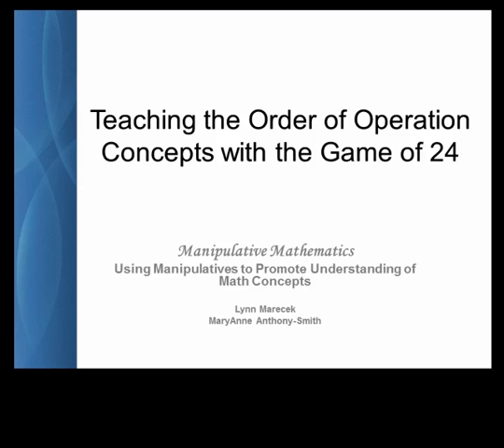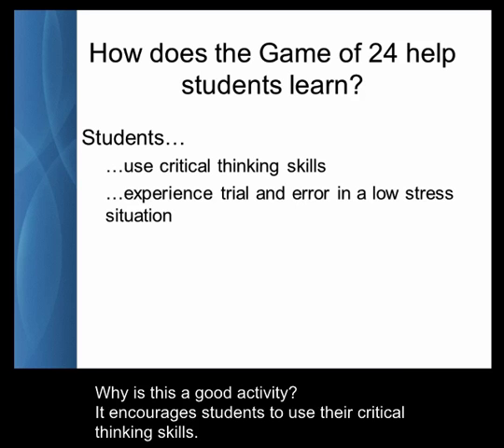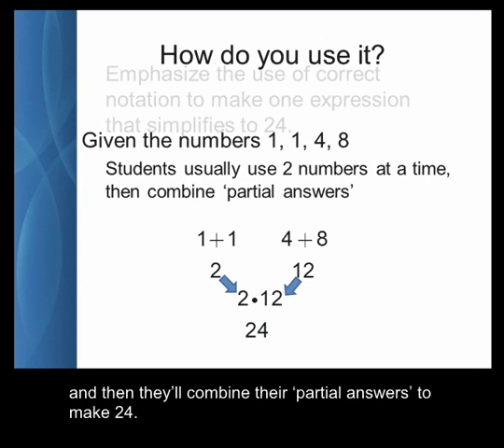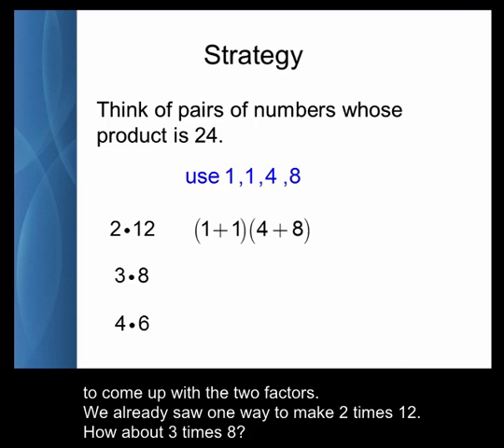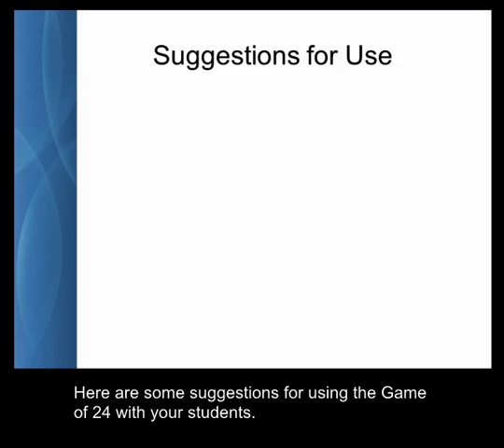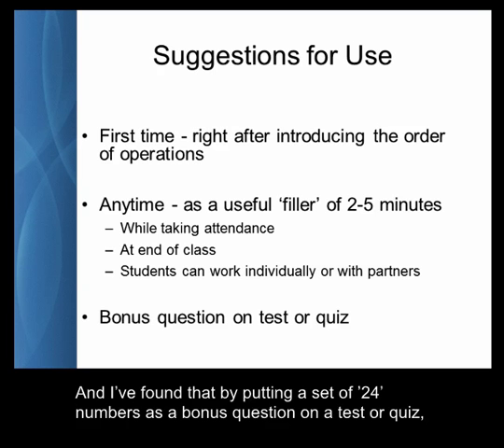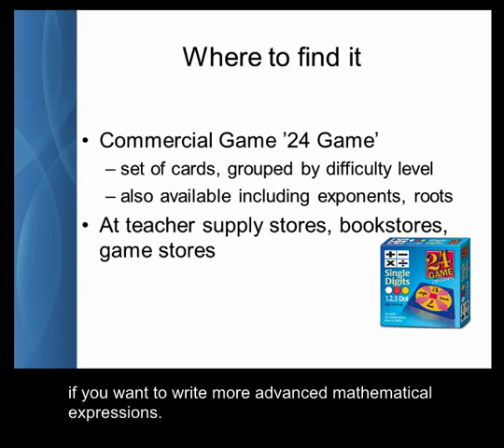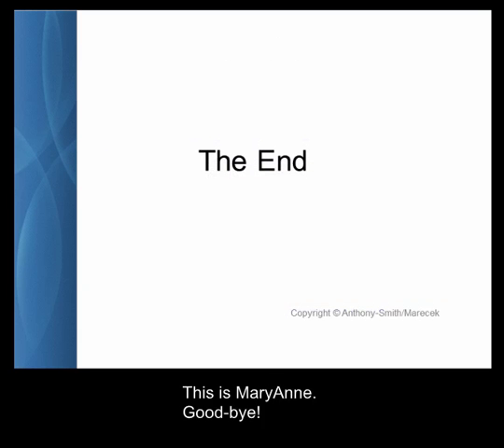Teaching the order of operations with the 24 Game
This video shows how to teach the order of operations with the four basic operations and the use of grouping symbols with an simple game students enjoy.